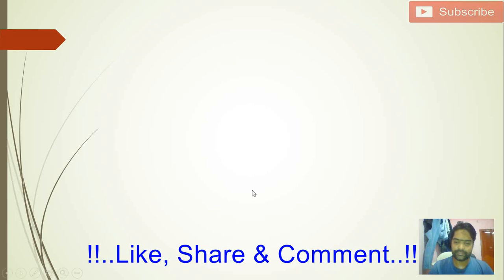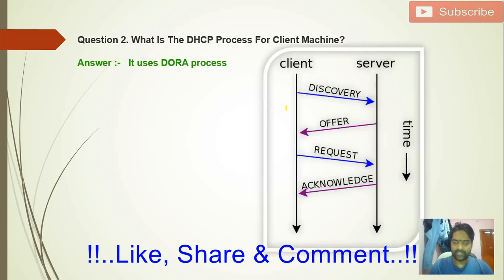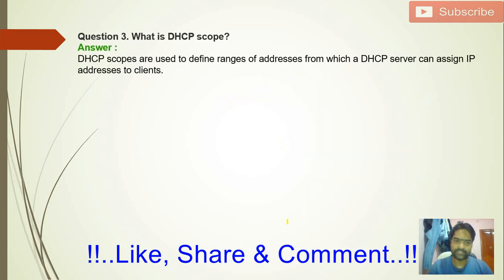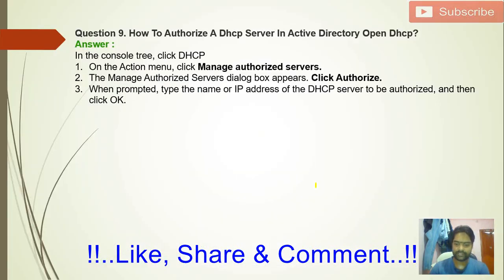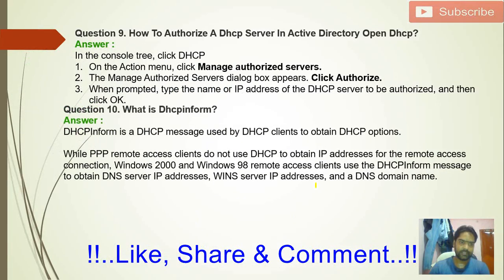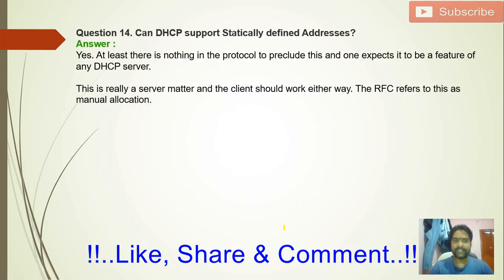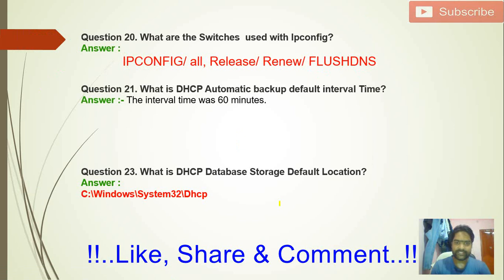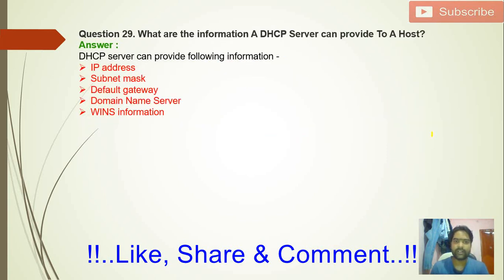DHCP Most Frequently asked, Real Time &Very IMP, Questions with Answers ! Decoding DHCP Interview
DHCP Most Frequently asked, Real Time &Very IMP,  Questions with Answers !
Decoding DHCP Interview